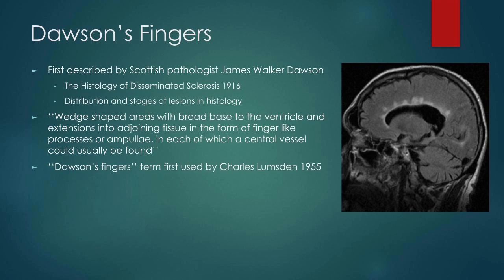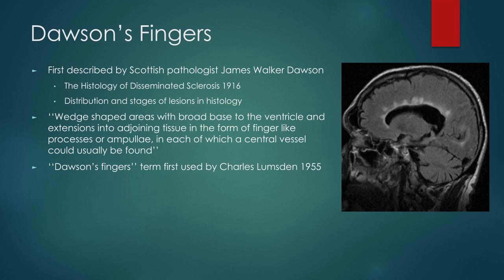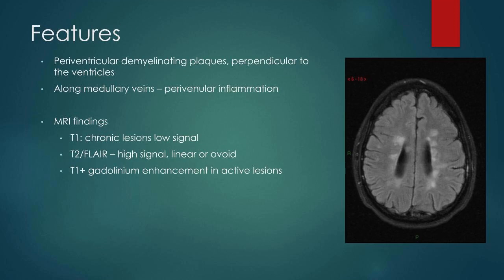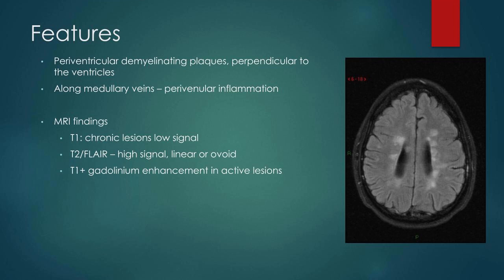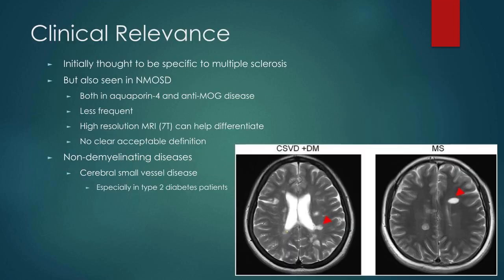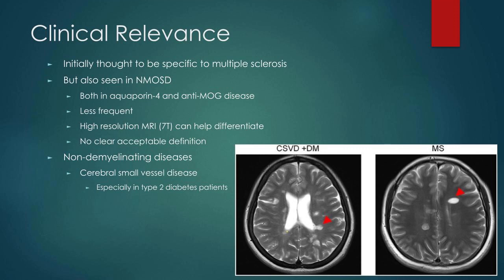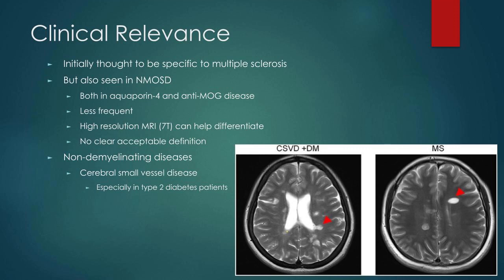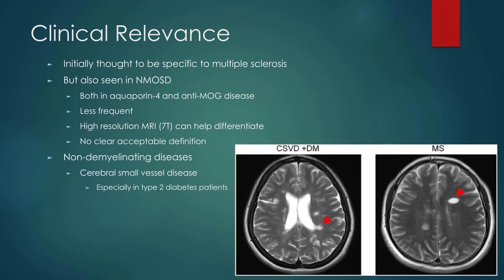Dawson's fingers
Dr Gribbin talks to us about the meaning behind the imaging finding called Dawson's fingers and its relevance in clinical practice.